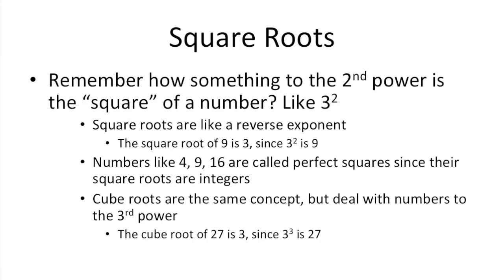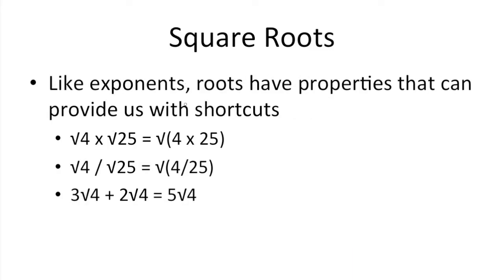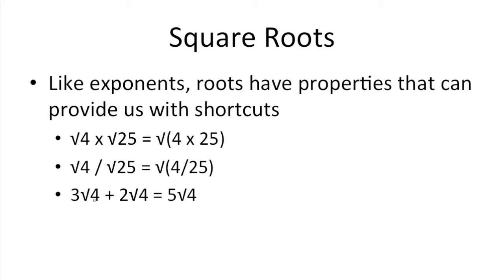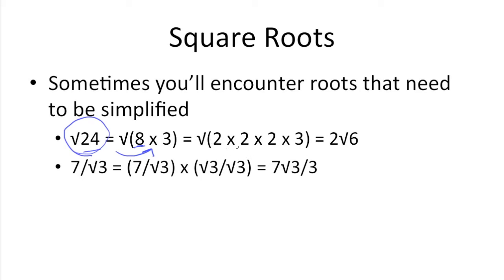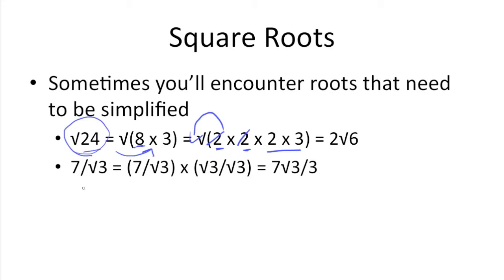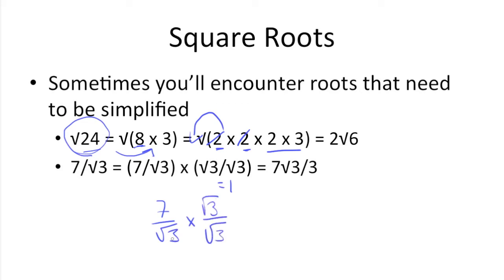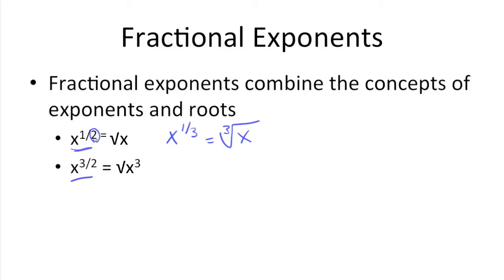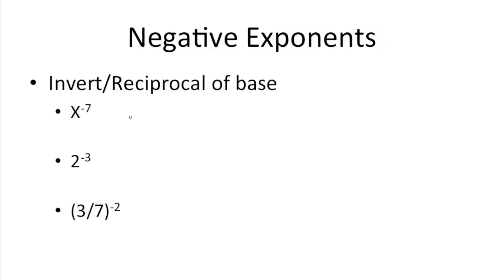SAT Prep Math Review - Square Roots & Exponents Tutorial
In this SAT math prep tutorial & review I cover square roots and some more on exponents - including negative and fractional exponents.

There are some practice questions & problems at the end of the episode that I'll review in a follow-up video.

I'll do my best to answer any questions/comments left below.  Feel free to give the video a like if you found it helpful!